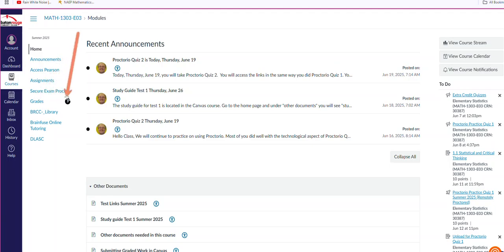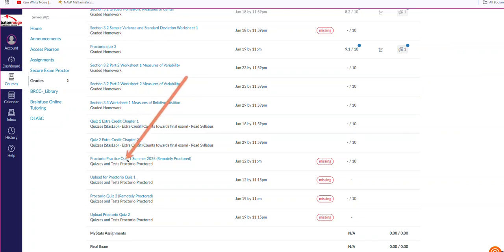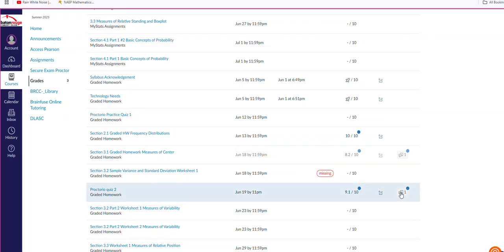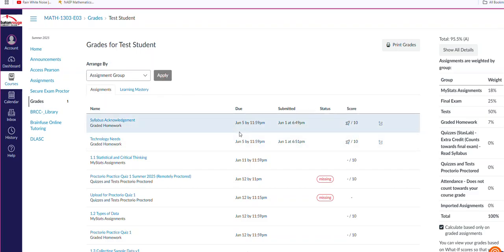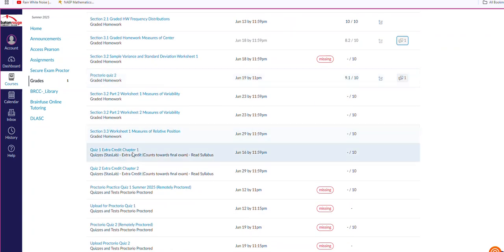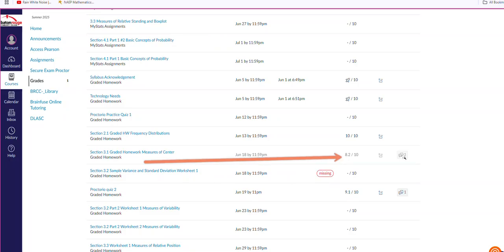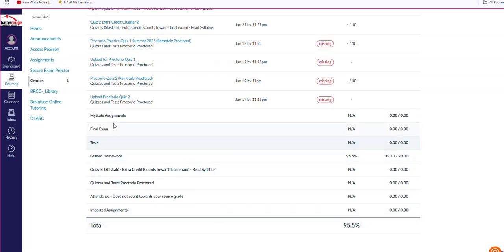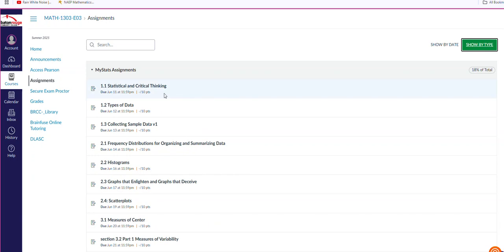Viewing Graded Work in Canvas - Math 1303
This video will explain how to view graded work in Canvas.